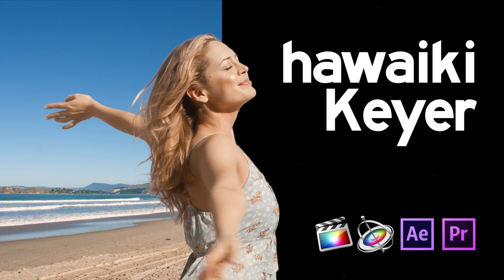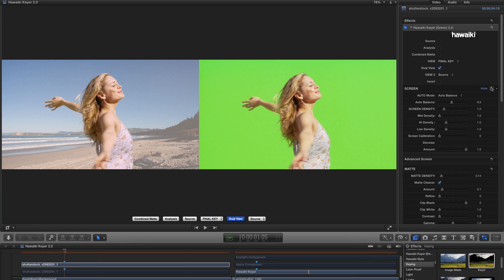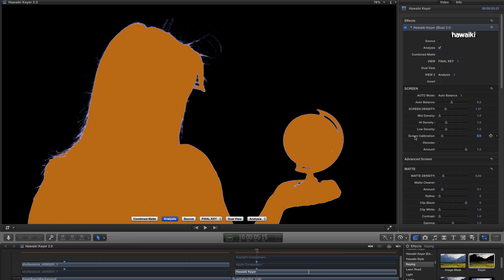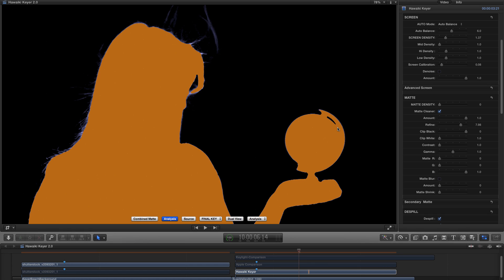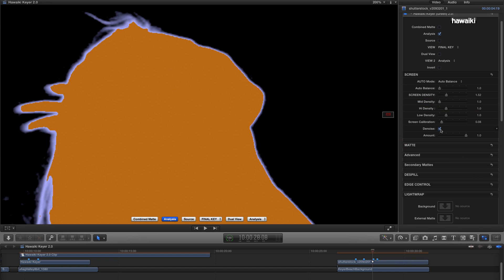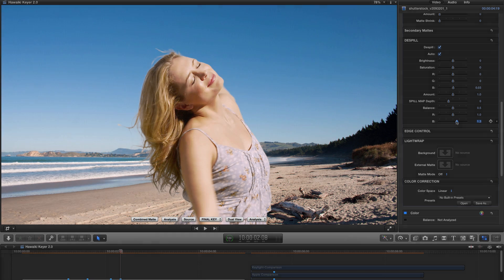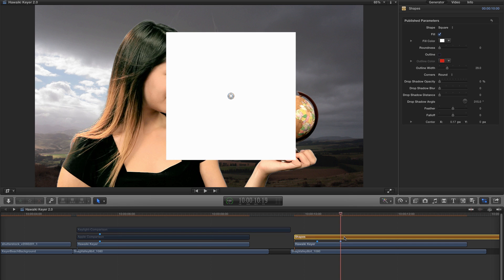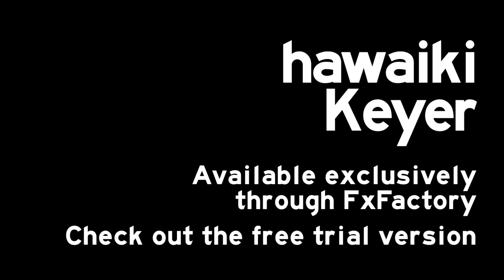Hawaiki Keyer 2.0 For FCP X, Premiere Pro, AE & Motion - Tutorial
Hawaiki Keyer is the new professional keyer plug-in that delivers outstanding control, quality and performance at an unbeatable price.